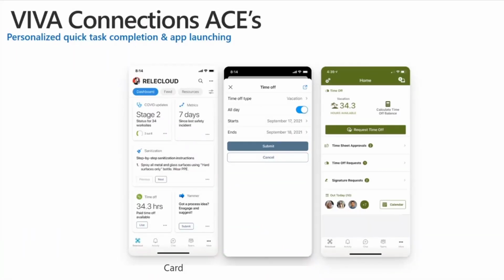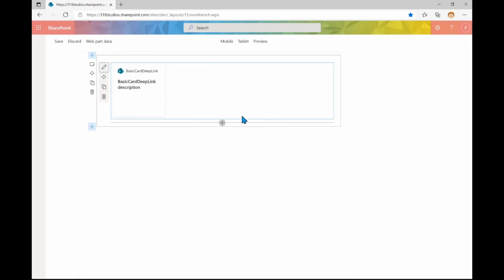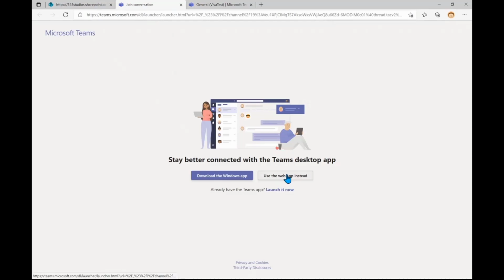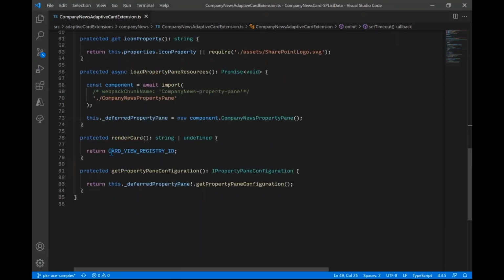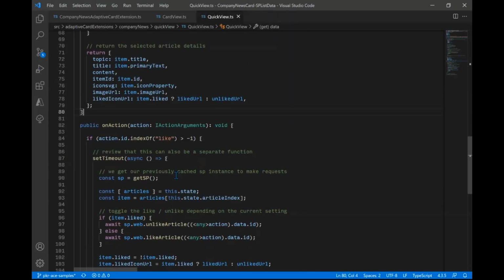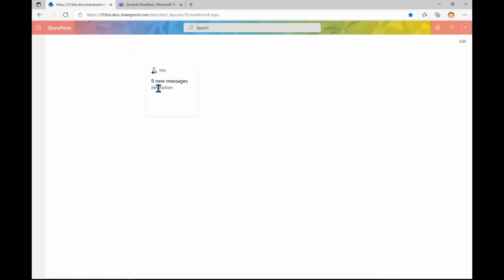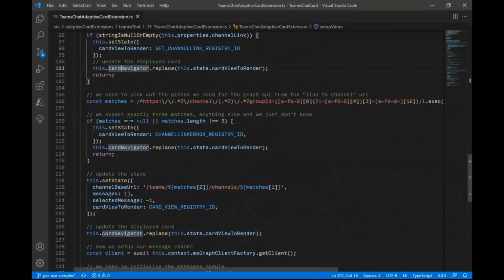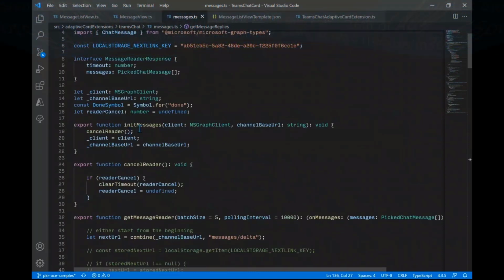Getting started on building Microsoft Viva Connection adaptive card components using SPFx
In this 37-minute developer-focused demo, Patrick Rodgers delivers a quick overview on how to think about ACEs (Adaptive Card Extensions) – container control and views (Card and Quick).   He then steps through three scenarios (samples) UI and code.   1) Adding a deep link to card or quick view with basic properties, 2) Company news card - get information and display it in carousel, and 3) Microsoft Teams chat – notifications with multiple card views and quick views.  This PnP Community demo is taken from the SharePoint Framework and JavaScript Special Interest Group (SIG) – Bi-weekly sync call recorded on August 26, 2021.

Demo Presenter:  Patrick Rodgers (Microsoft) | @mediocrebowler